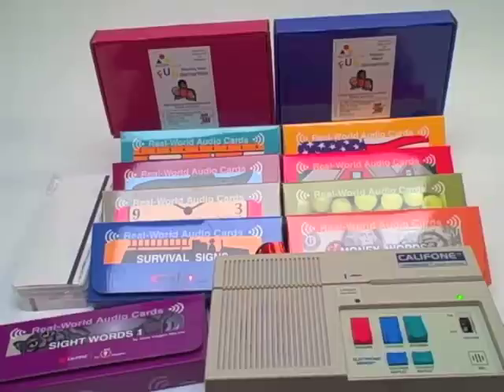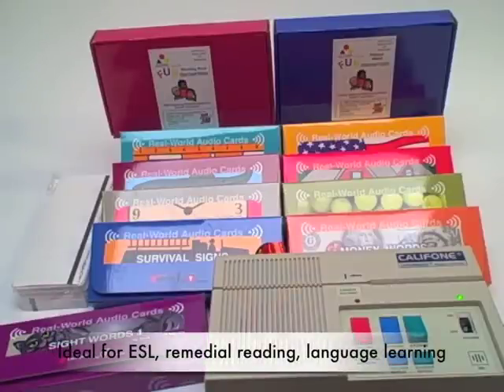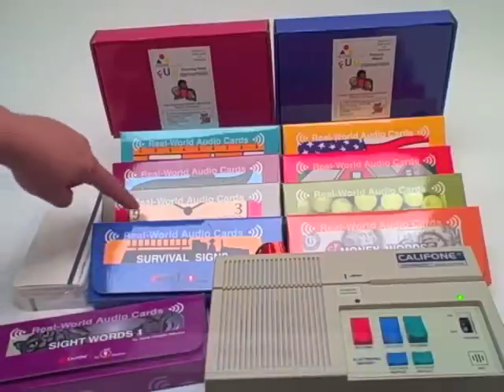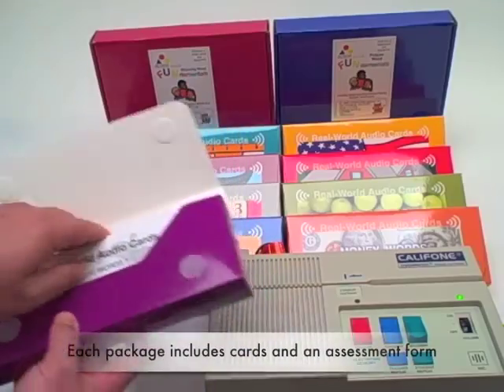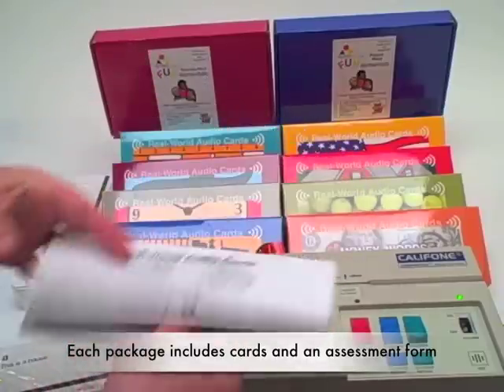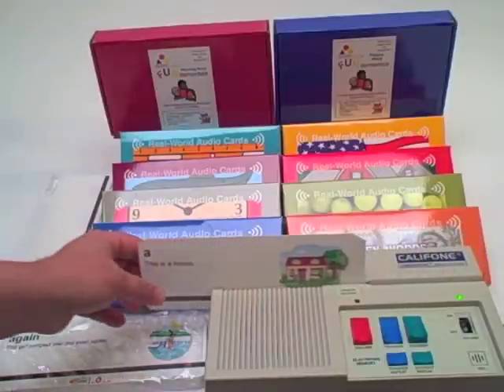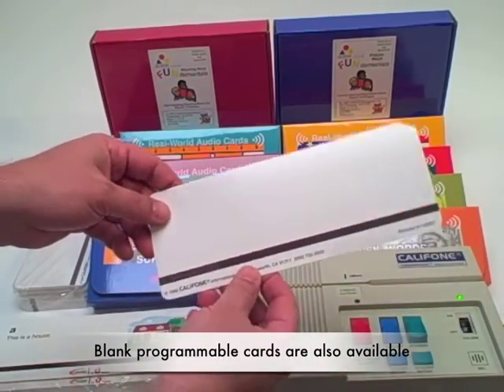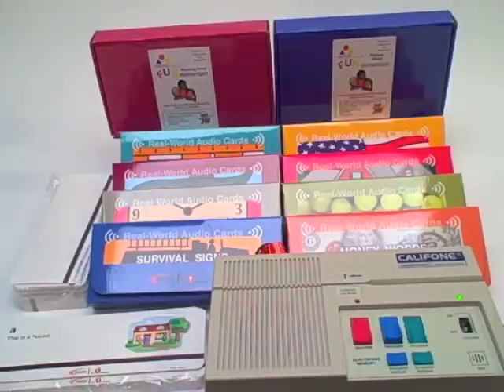Califone Card Reader Programs used with the CAR2020 CardMaster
• Multisensory approach to reinforcing vocabulary development
• Ideal for ESL, remedial reading, language learning
• 15 card programs offered by Califone
• Survival Signs
• Telling Time
• Basic Vocabulary 1-2
• Money Words
• Food Words
• Everyday Words 1-2
• Picture Words
• Rhyming Words
• Sight Words
• Each package includes cards and an assessment form
• 50-80 cards per package
• Blank programmable cards are also available
• CAR2020 CardMaster Card Reader shown

and learn more about the CardMaster card reader

Read a blog about using card programs & blank magnetic cards for literacy, ESL & lanugage learning